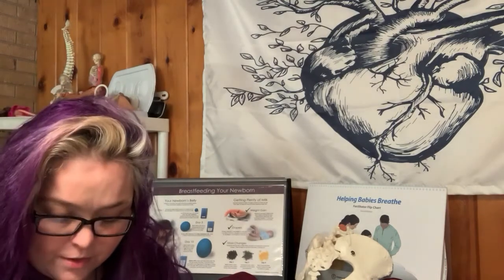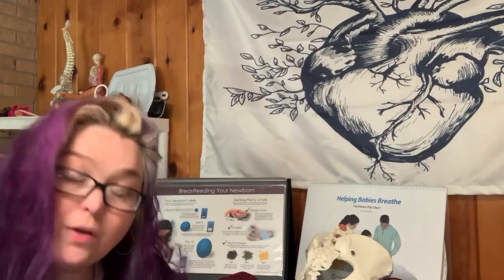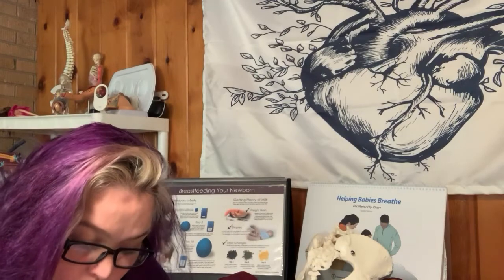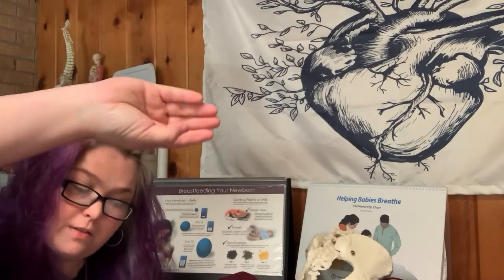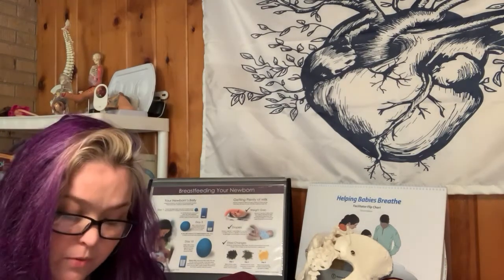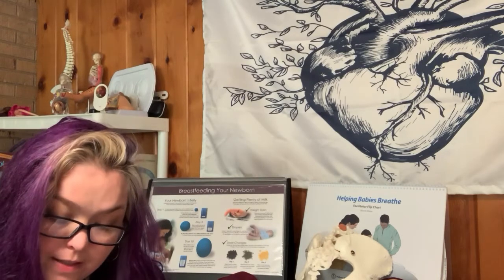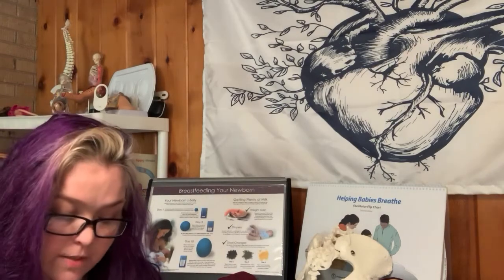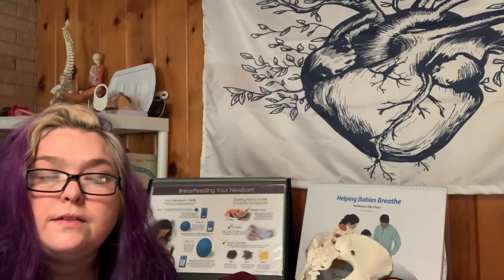CBE- Video 13- Did my Water Just Break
Did my Water Just Break